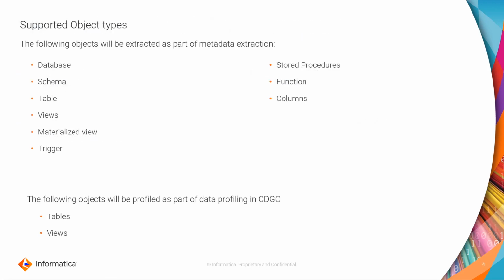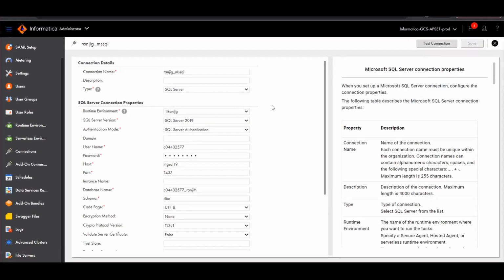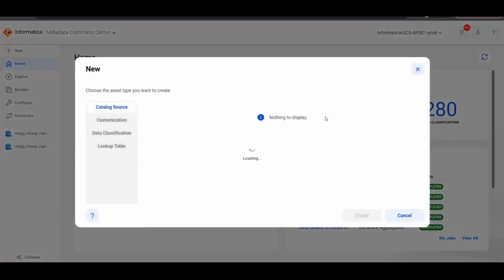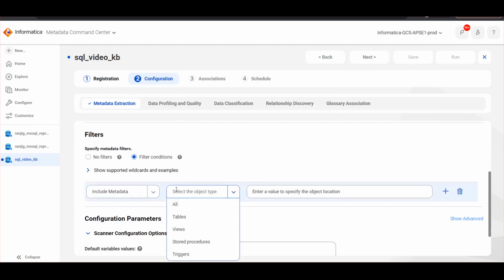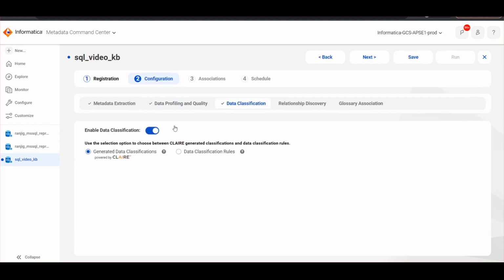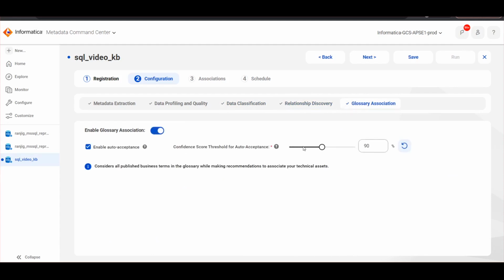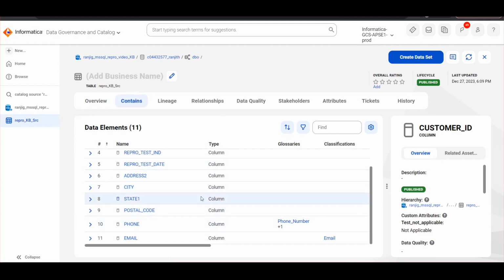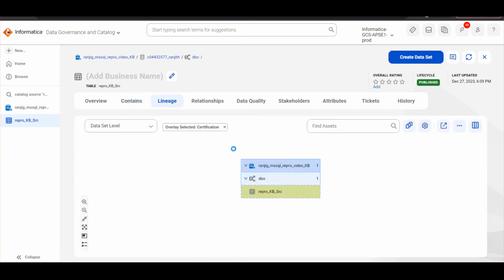315. How to Configure the Microsoft SQL Catalog Source in CDGC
This video explains how to configure the Microsoft SQL Catalog Source in CDGC.